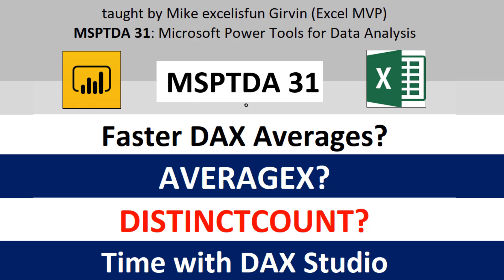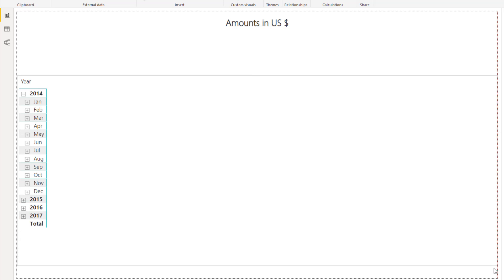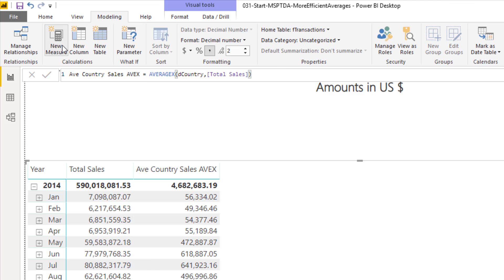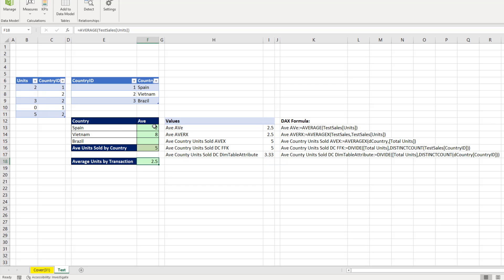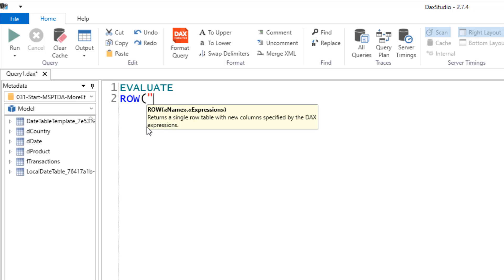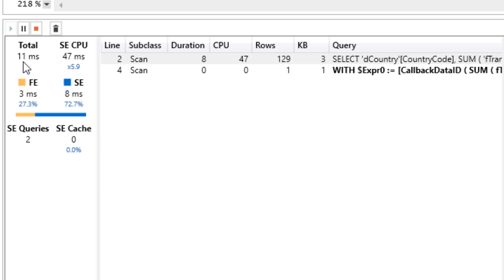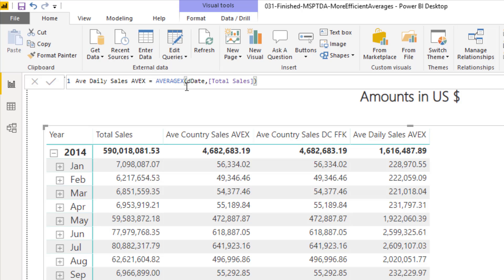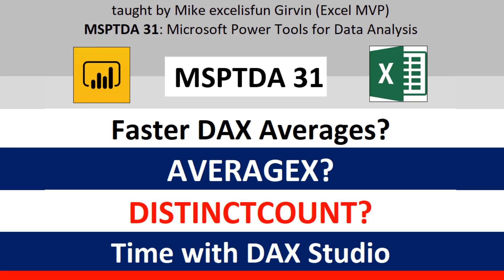MSPTDA 31: DAX Studio to Time DAX Average Formulas: AVERAGEX or DISTICTCOUNT?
In this video learn about how to create different types of DAX average formulas and then time them using DAX Studio.
Topics:
1. (00:15) Introduction
2. (00:38) Open Power BI Desktop File and create Matrix
3. (02:37) Create First Two DAX Average Formulas
4. (06:20) Parallel Excel Worksheet example to understand the DAX averages and what happens if there is a Blank or empty cell.
5. (7:52) DAX Studio to time formulas.
6. (12:44) Look at four other DAX average formulas and timing results.
7. (14:36 ) Conclusion